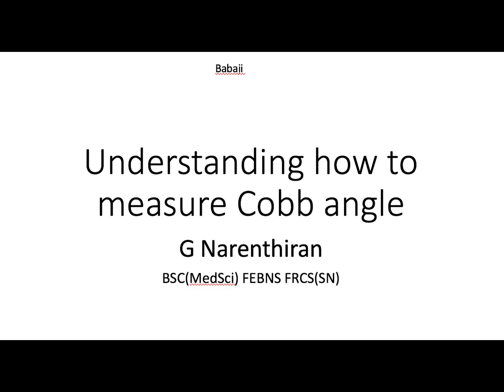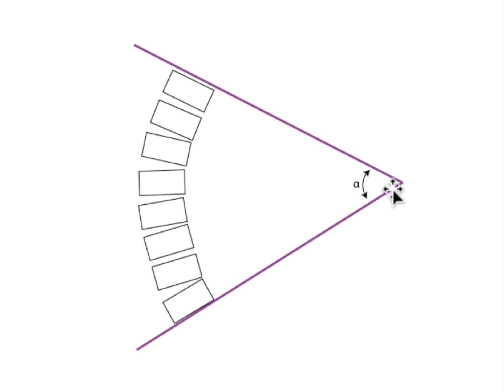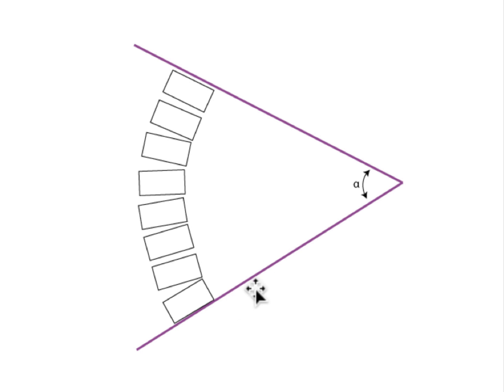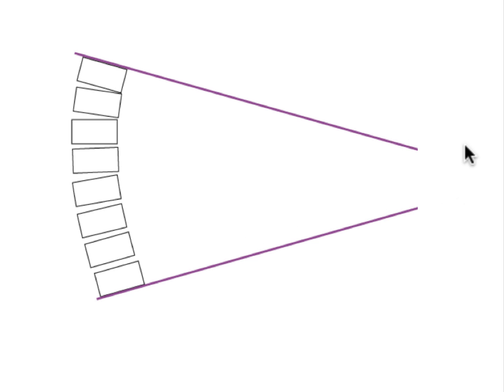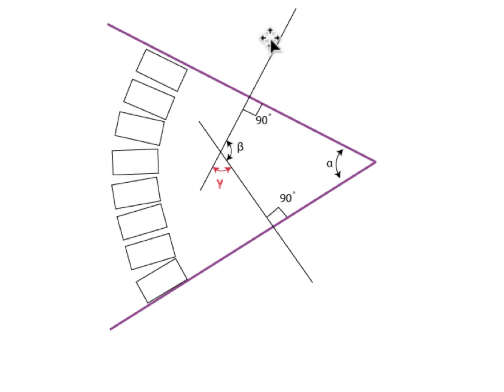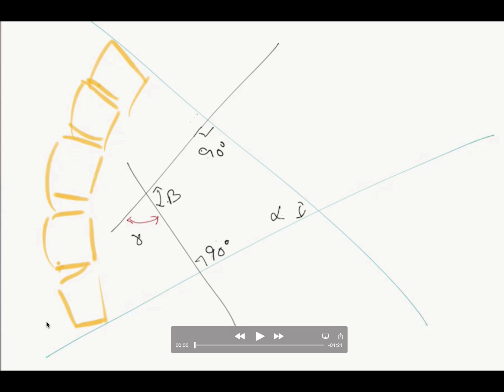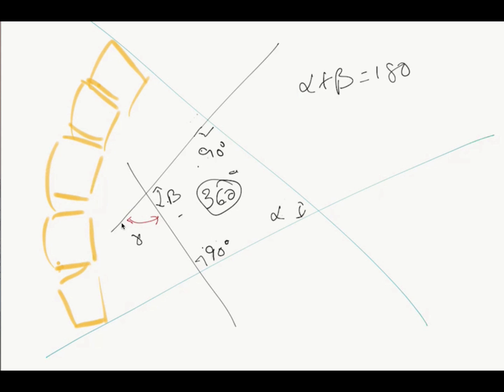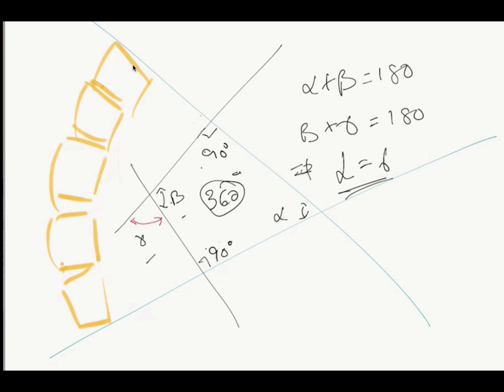Cobb angle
This tutorial gives an outline of Cobb angle and the geometrical basis of different basis of measuring it in scoliosis and in spinal fractures. A tutorial by G Narnethiran FRCS(SN) for Neurosurgery Research Listserv and the Facebook forum 'Neurosurgery Journal Club'. 30 June 2017.